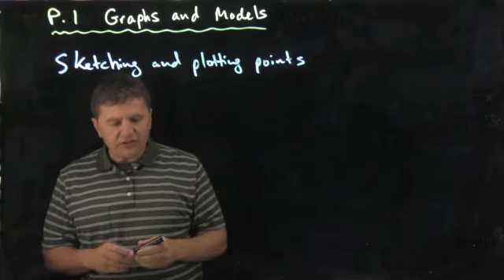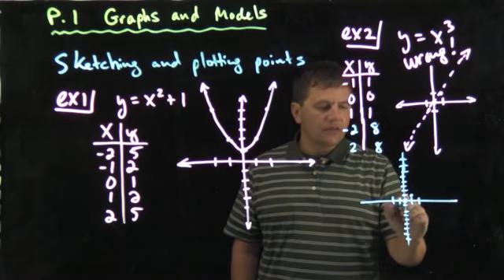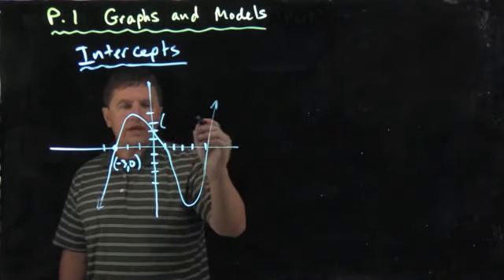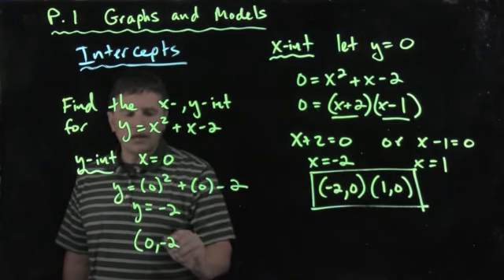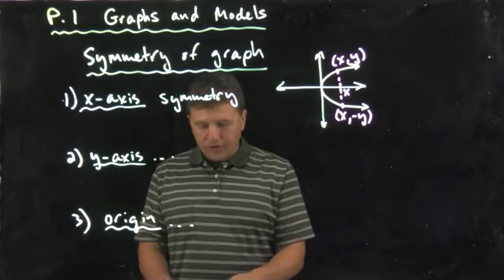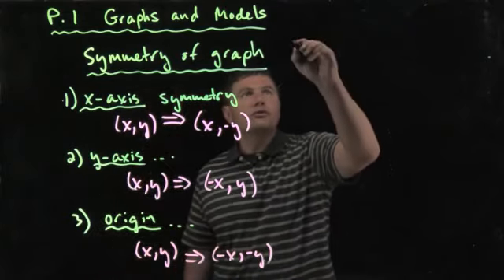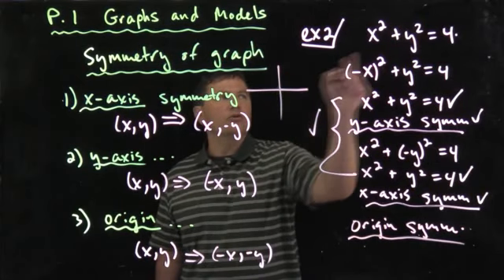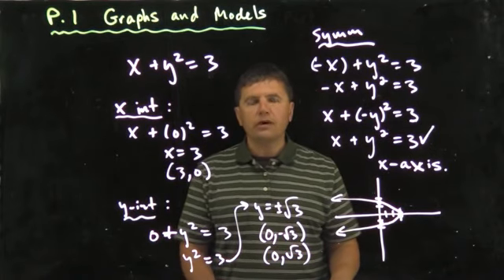Lecture P1 Graphs and Models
Lecture of P1 Graphs and Models from Larson.